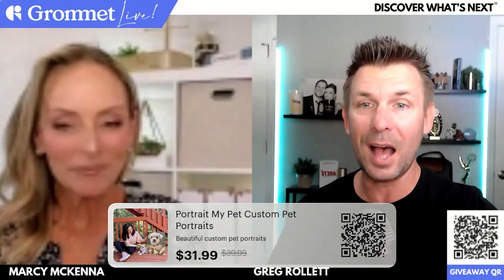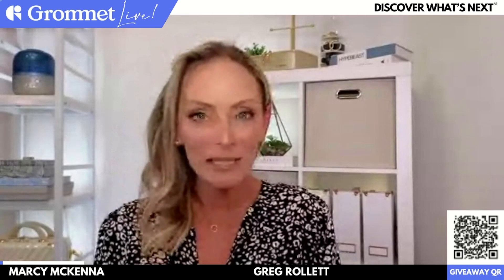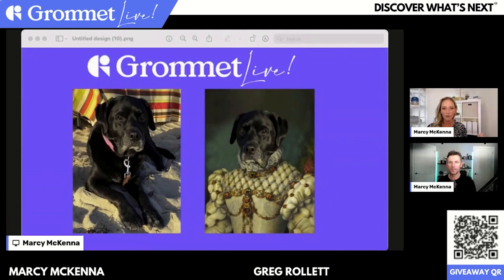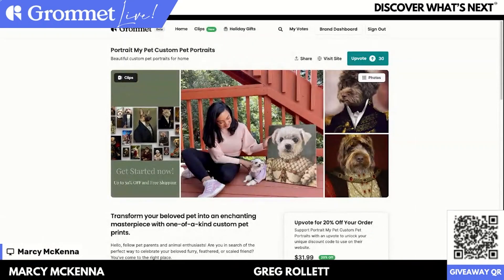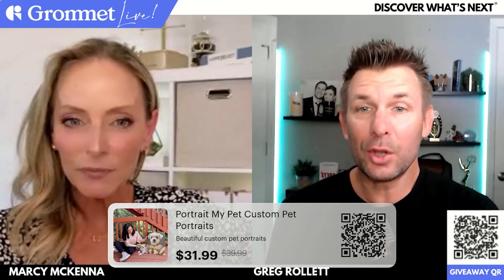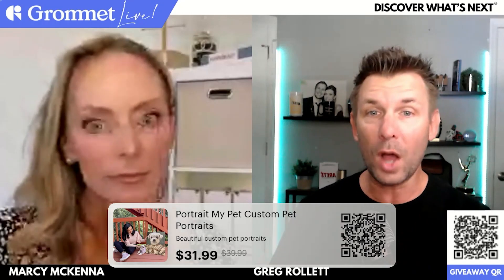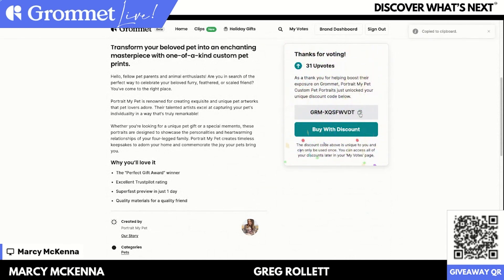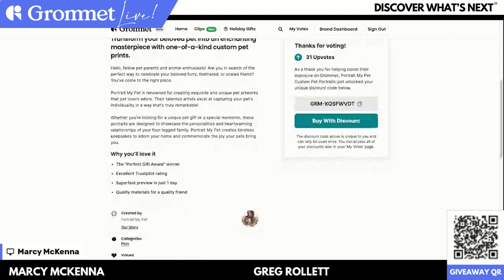Cherish Your Furry Friend Forever: Custom Pet Portraits by Portrait My Pet | Grommet Live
In a recent episode of Grommet Live, hosts Greg Rollett and Marcy McKenna introduced a charming and heartfelt product, Portrait My Pet. This service offers custom pet portraits, transforming a photo of your beloved furry friend into an adorable and artistic portrait. Marcy shared her own experience, where she sent a picture of her dog Coco, and within half a day, received a beautifully crafted portrait.

Portrait My Pet employs real artists who create these custom portraits, offering over 150 different styles to choose from. The portrait of Marcy's dog Coco was presented in a princess style, which she found delightful. The service offers these portraits on canvas or museum-quality poster paper, framed elegantly in black or white.

The company prides itself on attention to detail and customer satisfaction. If a customer is not completely happy with the initial rendering, the artists at Portrait My Pet will revise it until it meets the customer's expectations. This product is not just a simple portrait; it's a way to show appreciation and love for our pets, making it a perfect gift for pet lovers, especially during the holiday season.

Tune into this clip as Greg and Marcy explore the ins and outs of Portrait My Pet Custom Pet Portraits, share their experiences, and offer tips on how to make the most of this innovative product.